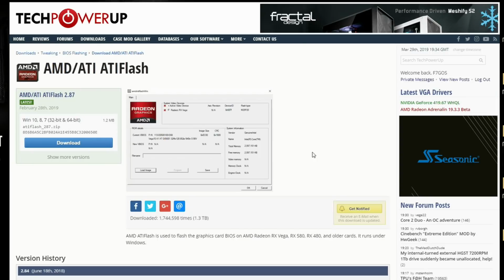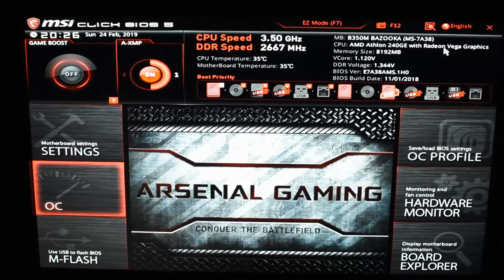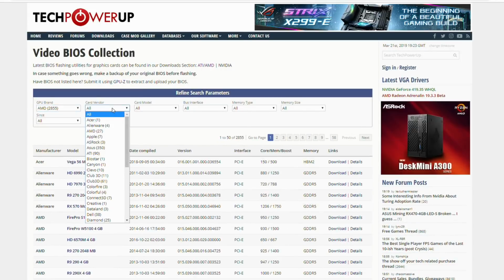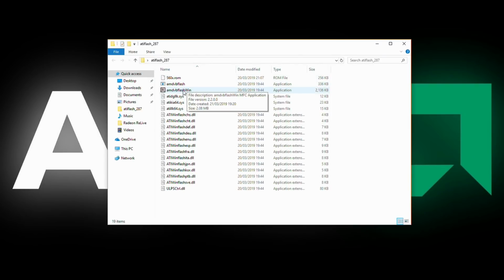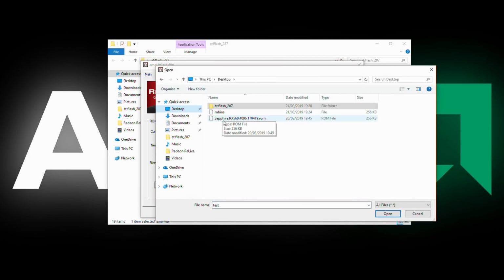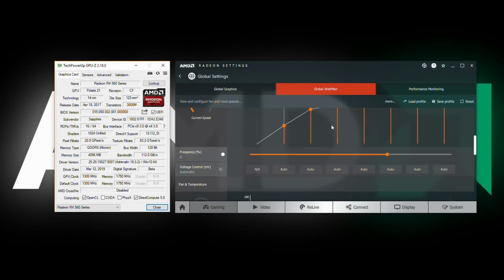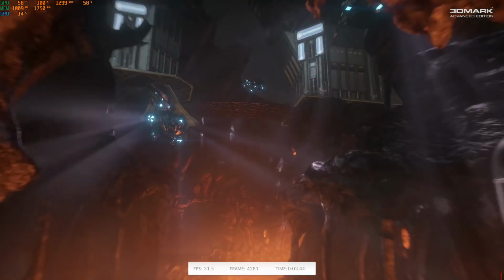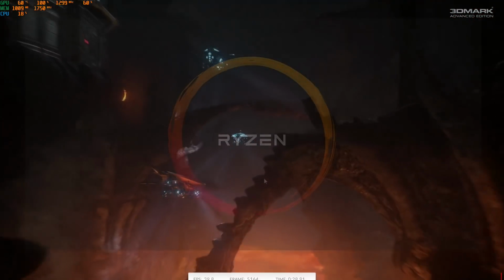How to Fix your Modern GPU BIOS - BRICKED / MINING BIOS / UNBRICK GPU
- Check out the B550 Steel Legend on Amazon

Hey folks, this video takes a look at how to fix a GPU that has been bricked by mis-flashing or has a mining bios on it - specifically for newer Radeon RX cards which no longer play nicely or are not recognised when using a bootable DOS drive.

The test card(s) is a Sapphire Pulse Radeon RX 560 4GB OC which has been flashed with a mining bios - good hashrate, crashes in games.

We can still use the card though in its limp state so we are going to take a look at the latest version of AMD / ATI ATiFlash and use the windows based GUI to get the correct bios on the card.

Goes without saying that when messing around with any bios you take risks so proceed at own discretion...

- Gigabyte M27Q 1440p / 170Hz IPS gaming monitor
- ASRock B450 Steel Legend - ATX
- ASRock B450 Steel Legend - Micro ATX
- ASRock B450 Gaming ITX Motherboard
- Drevo Falcon RGB Gaming Mouse

Metis Evo on Amazon
Sub £20 CPU Tower Cooler